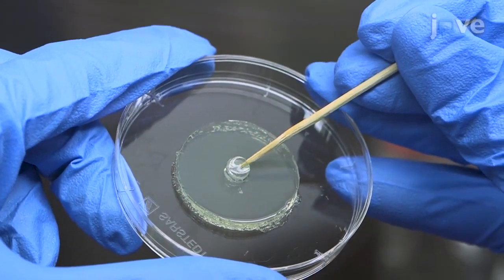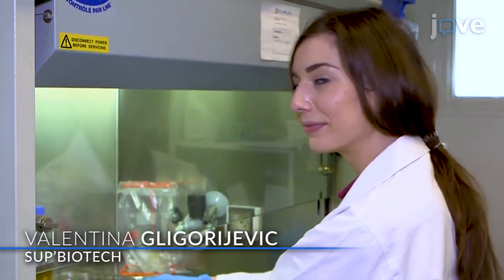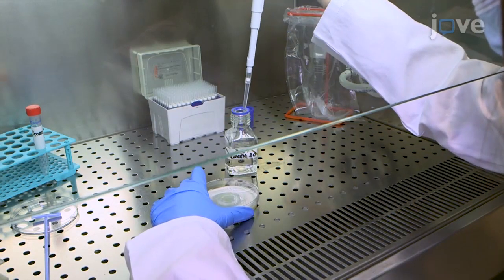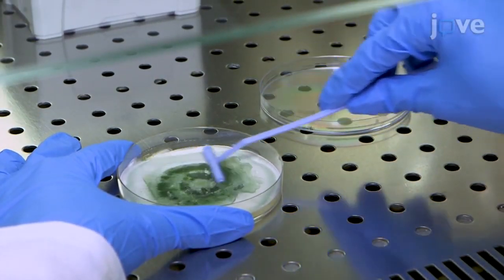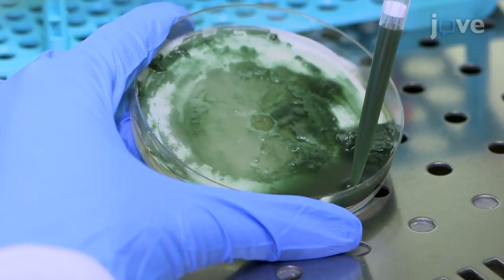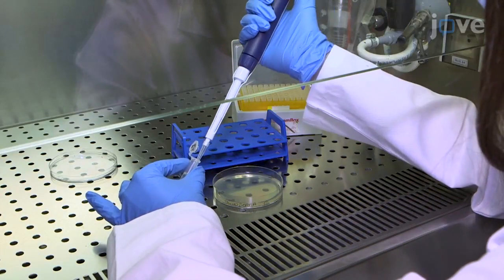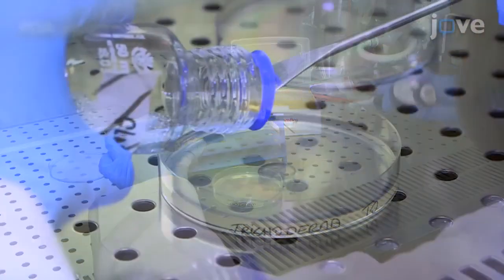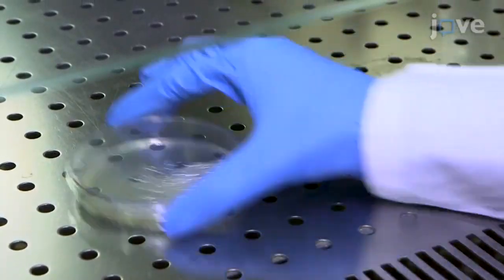Antifungal Volatile Activity of Biocontrol Products Measurement | Protocol Preview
Measuring Volatile and Non-volatile Antifungal Activity of Biocontrol Products -  a 2 minute Preview of the Experimental Protocol

Valentina Gligorijevic, Coralie Benel, Patrick Gonzalez, Agnès Saint-Pol
Sup’Biotech, Food Engineering Laboratory;

We describe a modified agar-based method designed to quantify the antifungal effects of plant-derived products. Both volatile and non-volatile contributions to the antifungal activity can be assessed through this protocol. In addition, efficacy against fungi can be measured at key developmental stages in a single experimental setup.